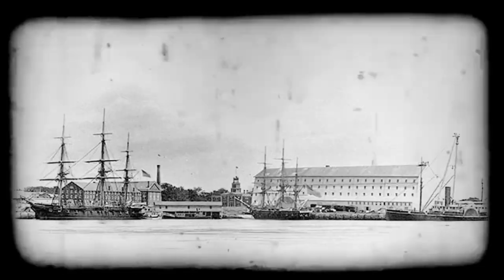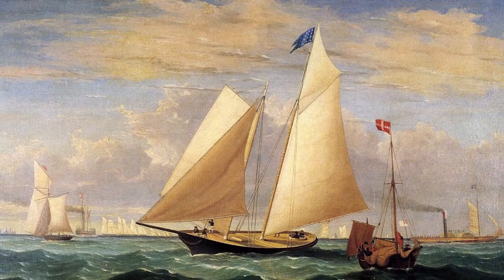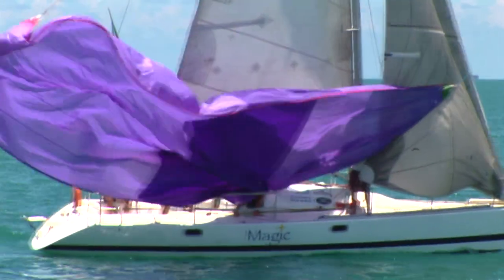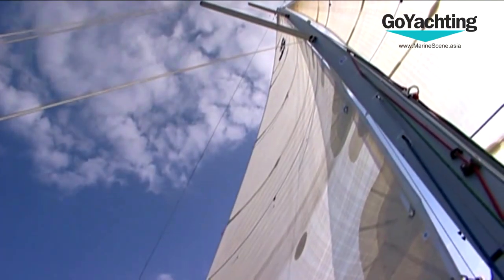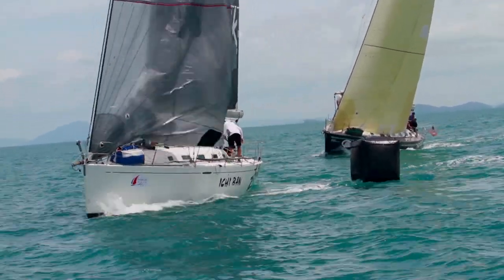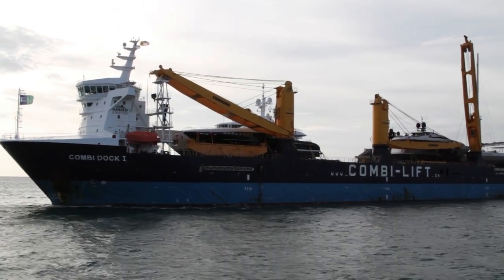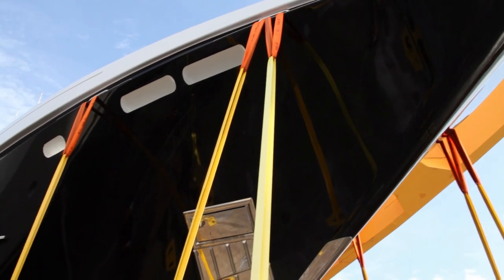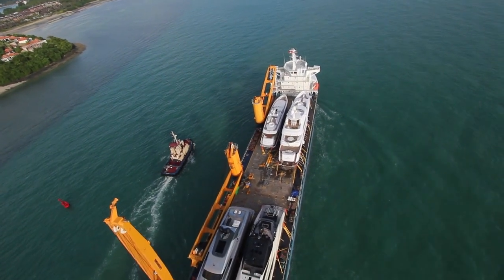Sail Technology and Sail Development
Go Yachting explores the development of sail technology and manufacturing. Starting with the early years of Flax and Cotton and the birth of the America's Cup, through to modern composite structures and the changes in design, technology and manufacture of today's sails. Interviews with Bill Fortenberry (General Manager, North Sails Asia) and Mia Gillow (Phuket Agent, North Sails).

News items include the 2011 China Cup International Regatta and the delivery of five superyachts to Phuket, Thailand.